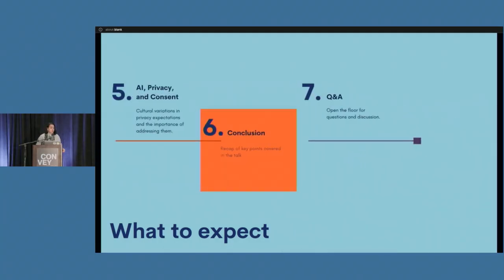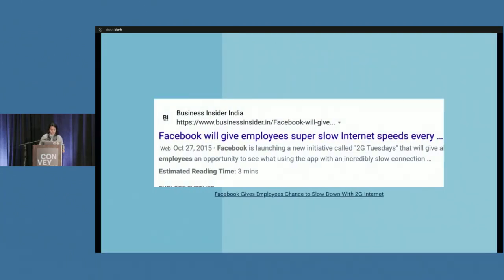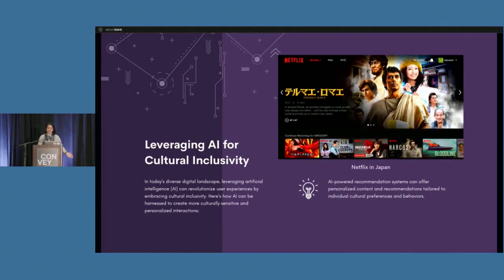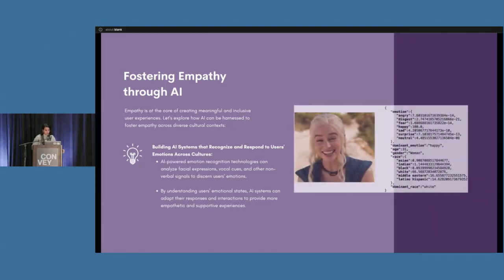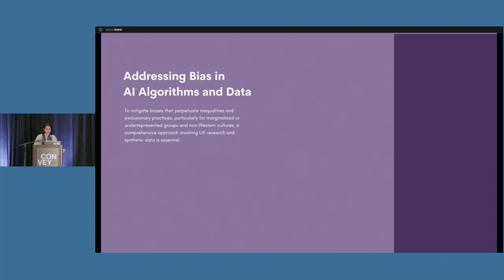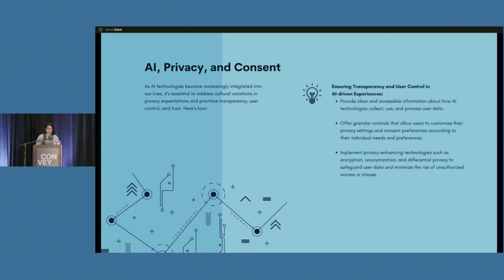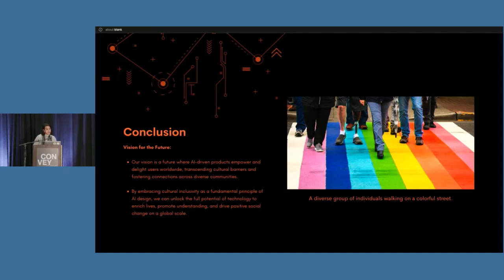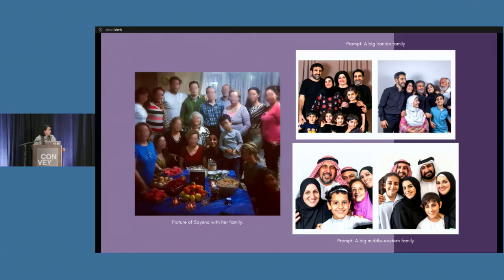Culturally-Inclusive AI: Enhancing User Experience With Global Perspectives - Sayena Majlesein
This presentation took place at the ConveyUX conference in February of 2024. Registered participants received exclusive access to the content for the first eight months after the event.